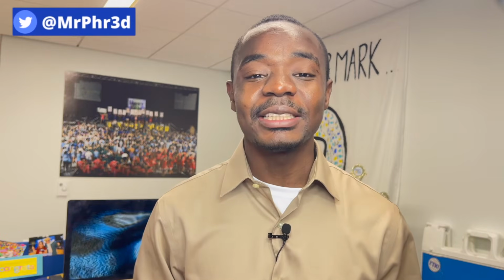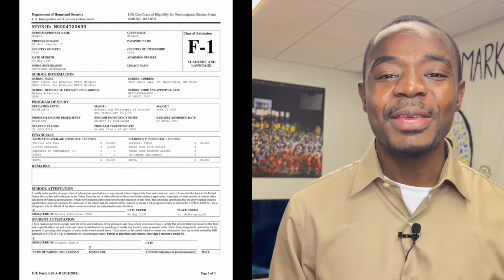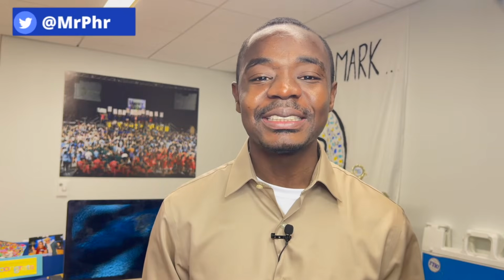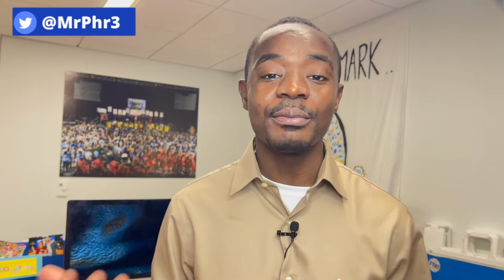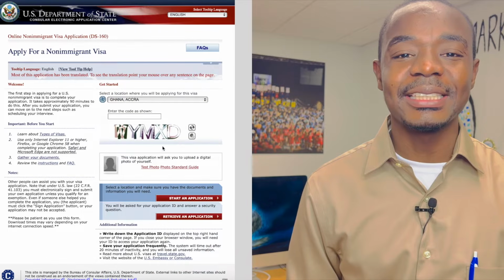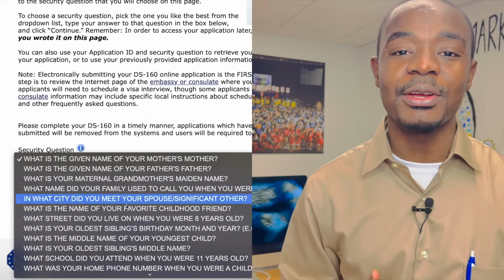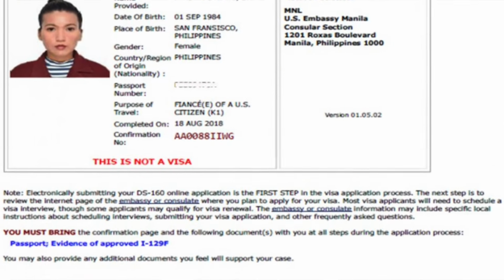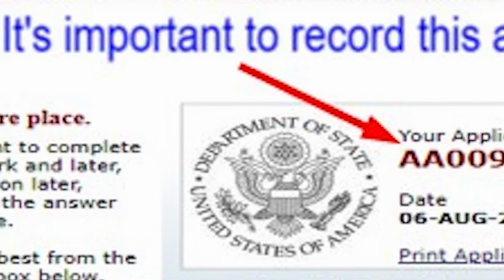Important Steps To Get Your Visa Approved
Here are the steps you need to follow to get your F-1 Visa after receiving your I-20 from the university you have gained admission into. Follow these essential steps in time to secure your admission and a smooth journey to your university.

Click this link to Schedule a one-on-one consultation with ARGO VISA